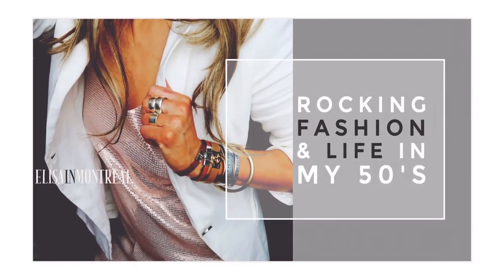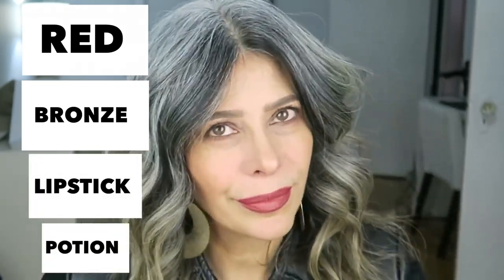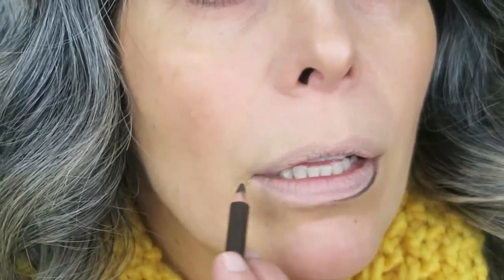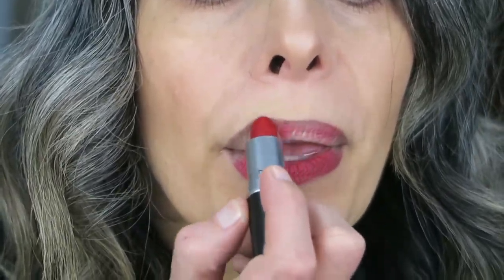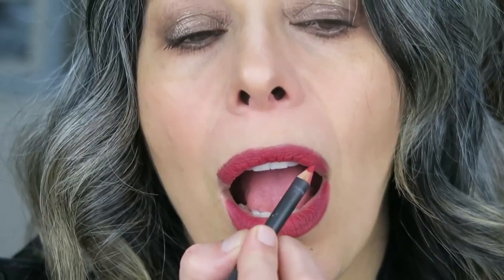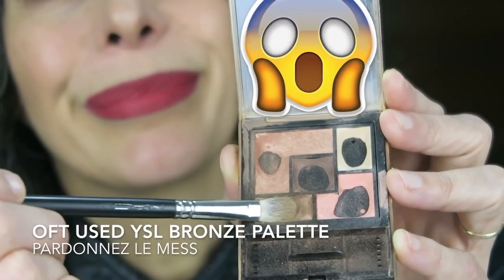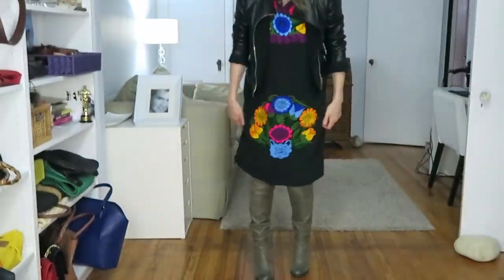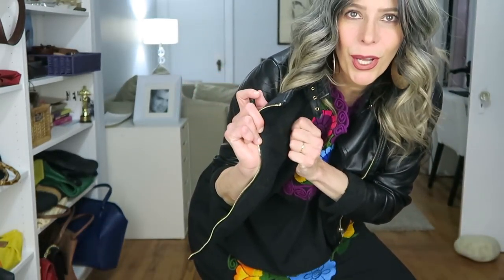Red bronze lipstick potion | Rocking Fashion & Life in my 50's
This video is on a red bronze lipstick potion that I put together in front of the camera.

Ask me in the comments if you want to know the name of products used in this video.

We invite you to follow our Facebook page WHITE HAIR REVOLUTION
You can post your in transition to grey hair, full transition hair, any hair really, anything that makes you happy is welcomed because we all want to oooh and aaaah at each other.

My kind of woman is one who is not afraid to  admit that she has gained weight, no longer has the same strength, accepts her wrinkles and of course her grey hair (whether dyed or not). But none of this is going to stop her from looking as mysteriously fabulous as possible.

This channel is about allure rather than fashion. It's about concept rather than precise store purchase. But mostly it's about acceptance, independence from anyone's opinion and ultimately self love.

Does this make sense to you?

Welcome xoxo

editor: iMovie

dress Mexico
jacket Forever XXI 2016
leggings Costco
boots Aldo Shoe Store 2016
earrings Forever XXI 2016

Salon Drake
7010 Clark Street
Montreal, H2S 3G4

Please ask me in the comments if you want the hairdresser's name and location THAT CUT MY HAIR.